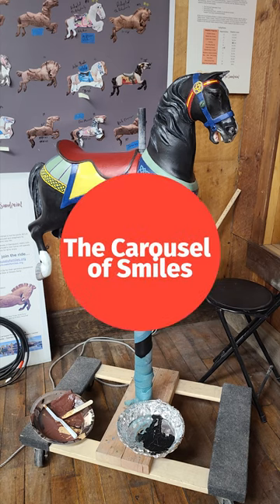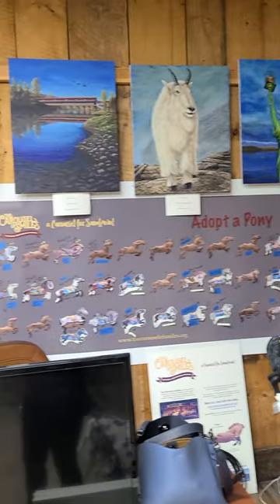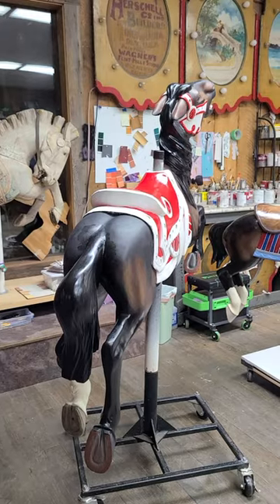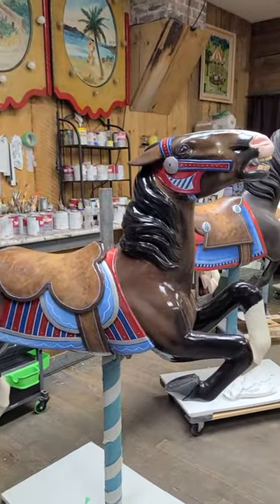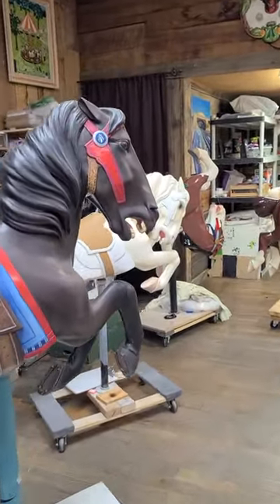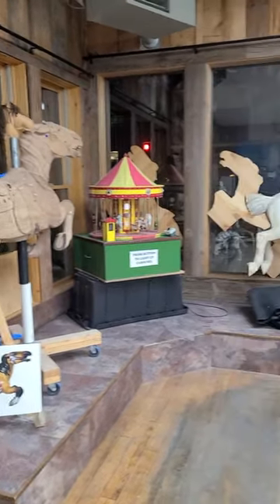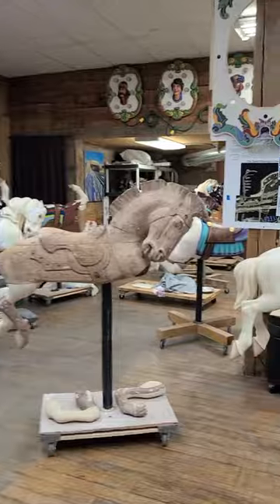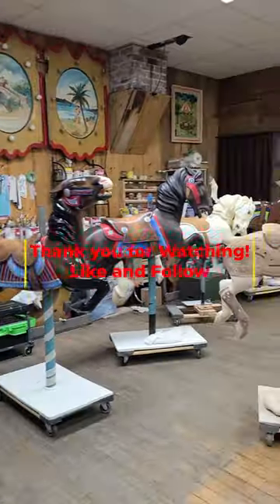The Carousel of Smiles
On the road trip across the country to the @newenglandcarouselmuseum I visited The Carousel of Smiles in Sandpoint, ID. Such an amazing restoration project in progress. The paint studio is open to visitors! Highly recommend stopping in and seeing the work being done.